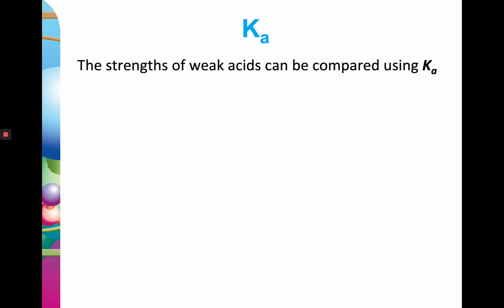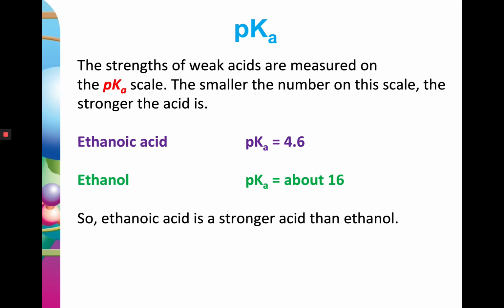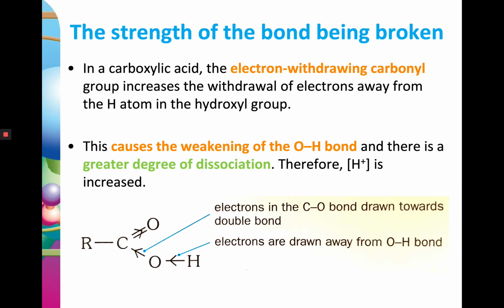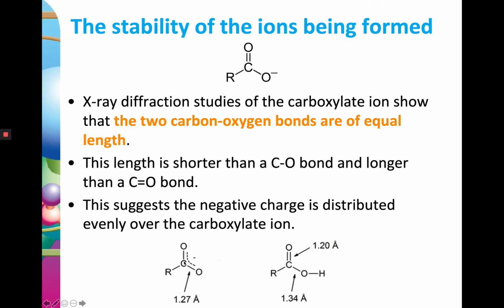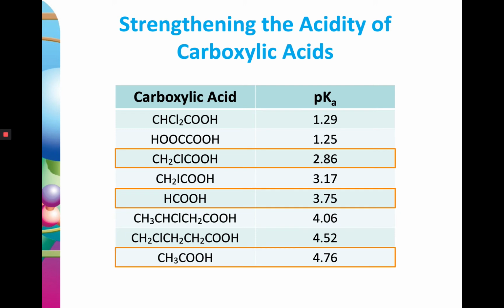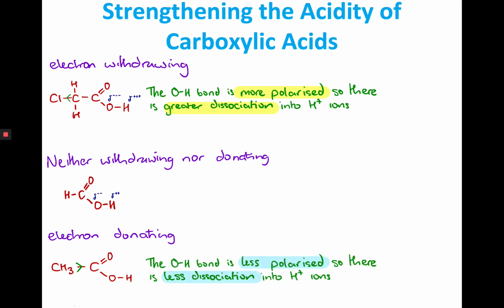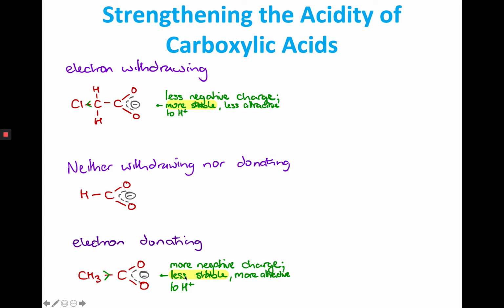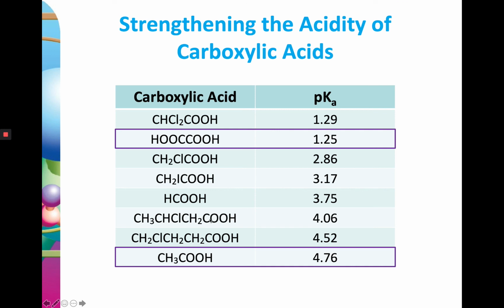Acid Strength of Carboxylic Acids (AQA A level Chemistry)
The content covered in this video isn't explicitly stated in AQA's specification. However, there was a 6 mark question in a sample paper that was based on the ideas discussed here. Also, the video highlights some factors that will prove relevant when understanding the difference in base strength between ammonia, primaryaliphatic and primary aromatic amines that features in the Amines topic. It will also hopefully deepen your understanding of a few other areas of the course too.